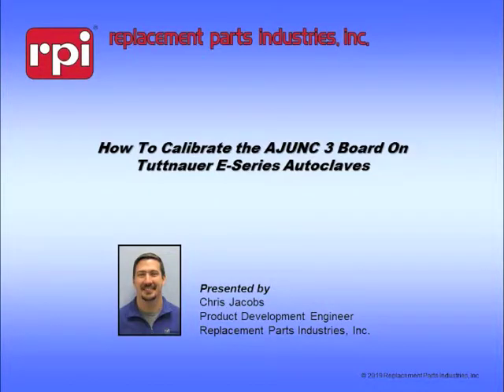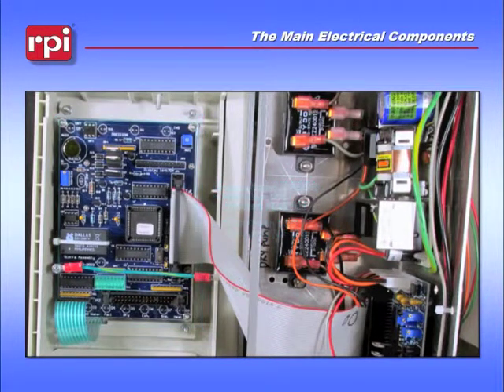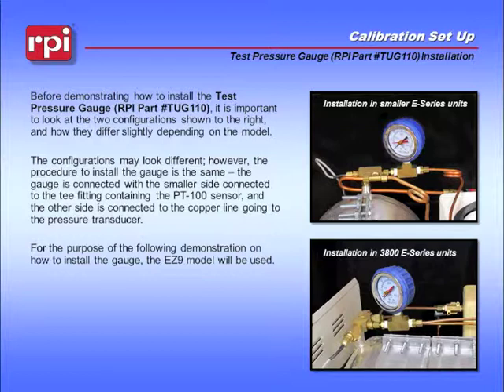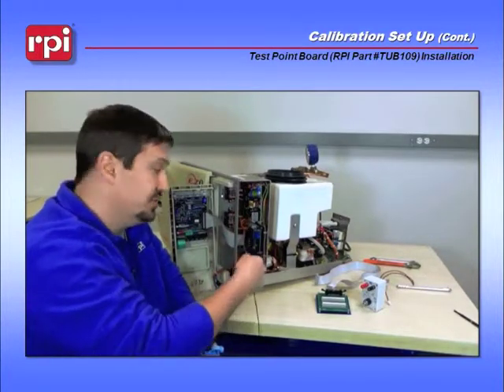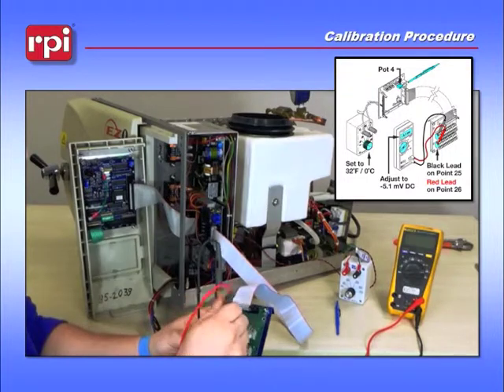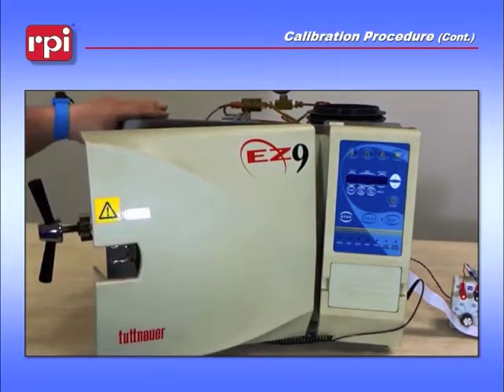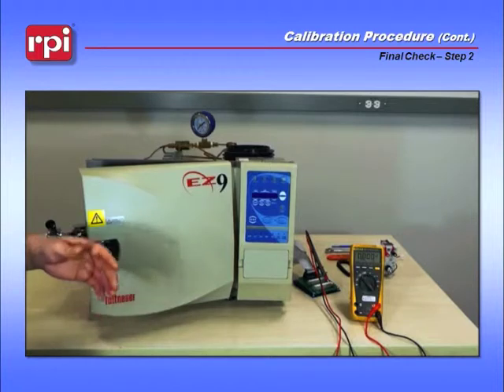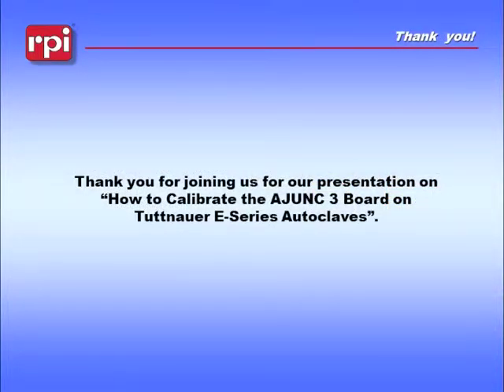How to Calibrate the AJUNC 3 Board on Tuttnauer E -Series Autoclaves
This informative presentation offers a step-by-step demonstration on how to calibrate the AJUNC 3 Board on Tuttnauer E-Series autoclaves. It also provides a brief description of the test equipment, and tools required for a complete and thorough calibration. In addition, a quick review of the main electrical components of these units, as well as helpful tips and things to look for during and after the calibration procedure are presented.
Chris Jacobs, one of RPI's Product Engineers, is the presenter.